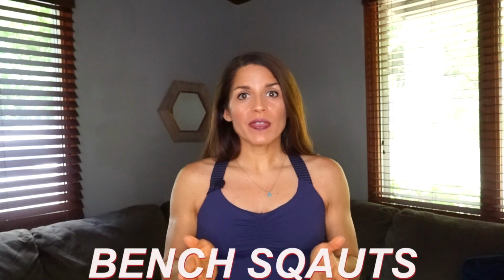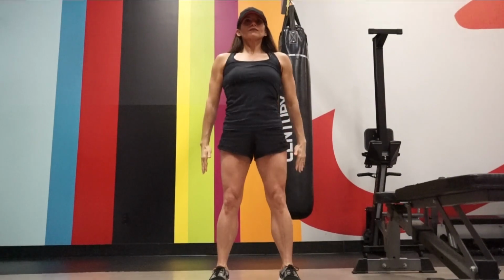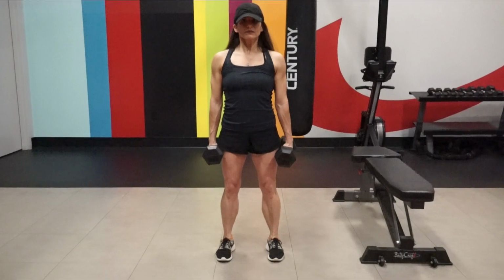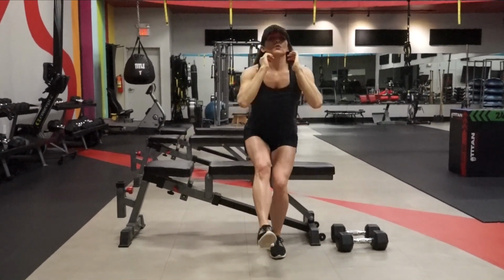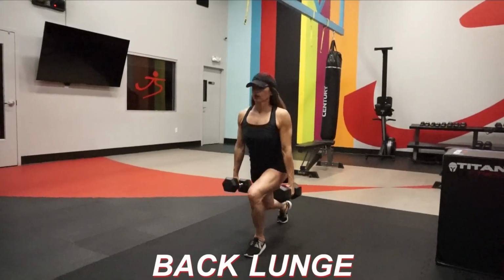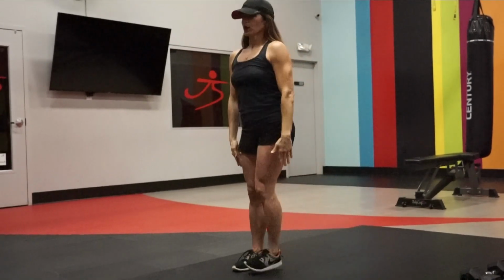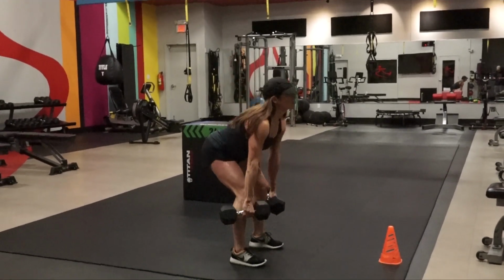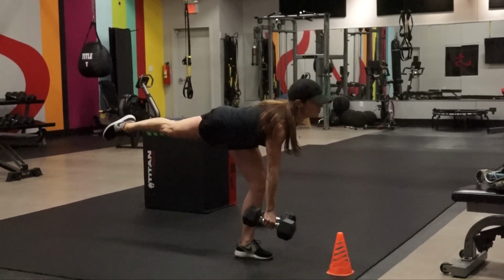ESSENTIAL EXERCISES FOR GETTING OFF YOUR TAIL! | LJFIT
Want to know how to get off of your tail? LOWER BODY EXERCISES ARE HOW! Let’s work our biggest muscles- quads, hamstrings and glutes. Join me and together we'll learn how to burn calories and improve strength in an informative and helpful way!

* Quadriceps femorist and gluteus maximus have the highest muscle volume.